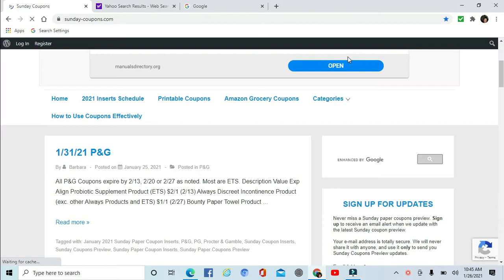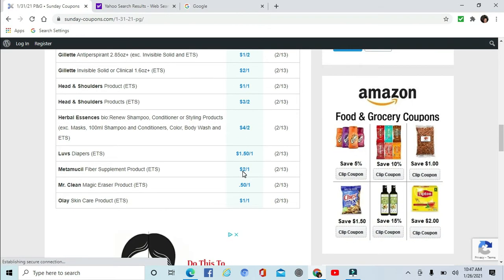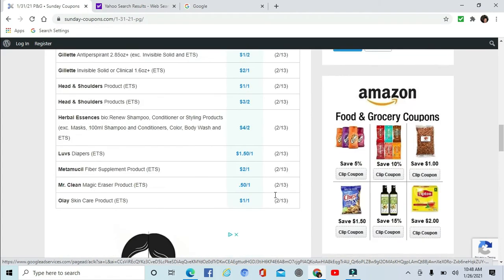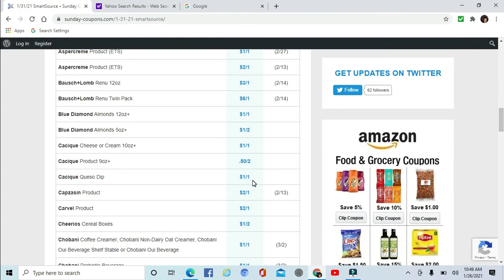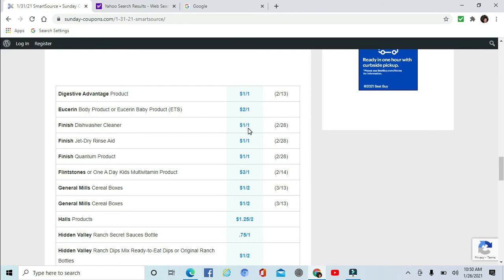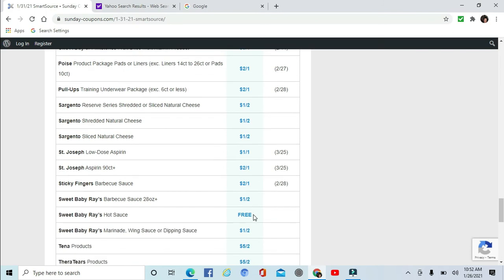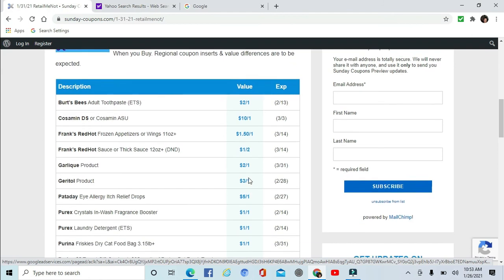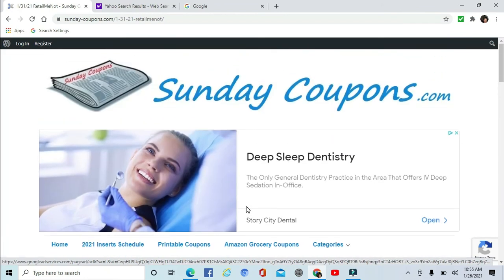Sunday coupon insert preview 131